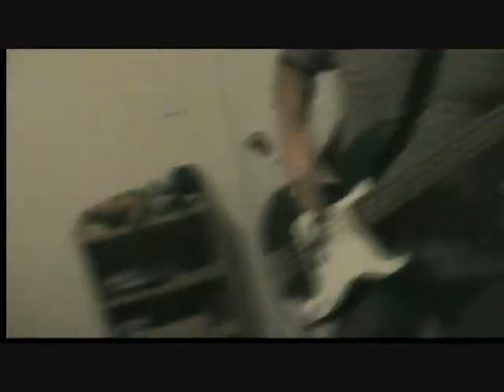new drumset!!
i got me a new drumset, FINALLY! i might post a sound test for it, but, if i do, i will post it on the new account. whenever i get around to making it. and when i do make it, the link will be posted here: (right here). keep checkin back on my videos to see if the new channel link is there!! HOPEFULLY SOON!